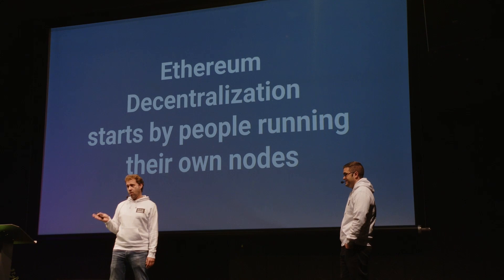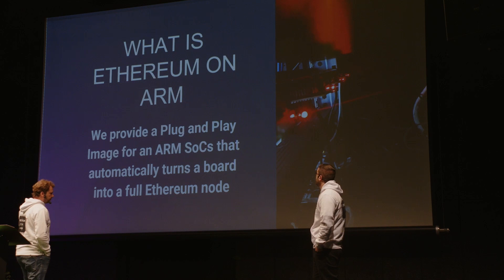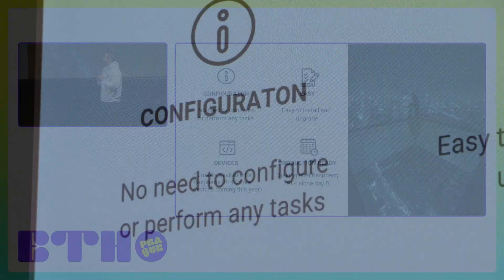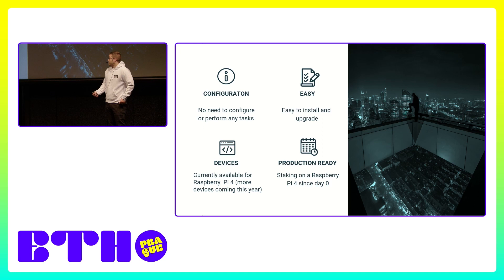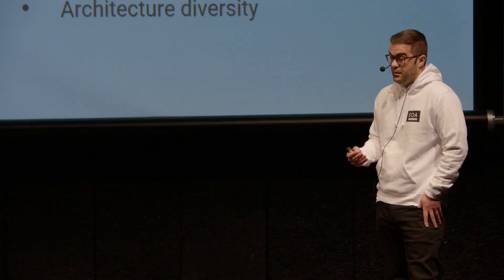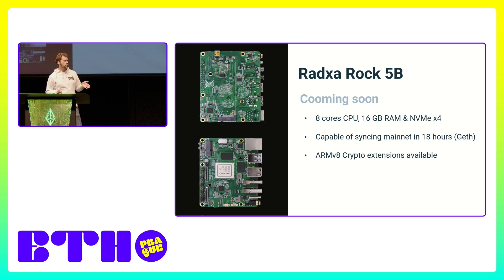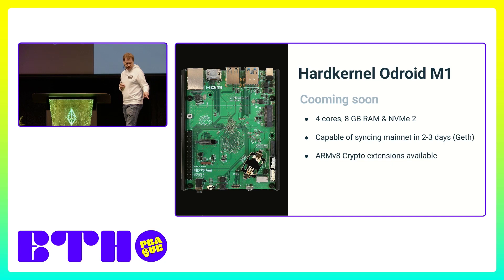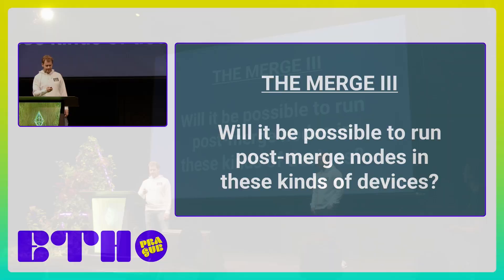Ethereum on Resource constrained devices. Running nodes, staking and The Merge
Diego Losada, Fernando Collado / The main goal is to contribute to the network decentralization by making it easier and affordable for regular users to run nodes (and staking) on resource-constrained devices as well as helping to test the next major Ethereum upgrade (The Merge).